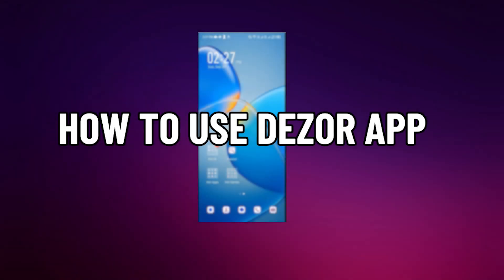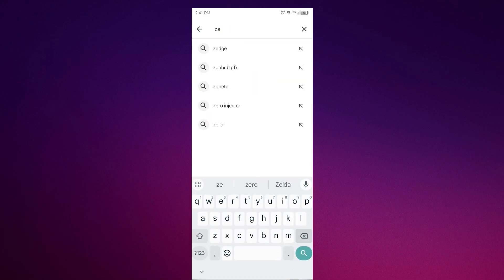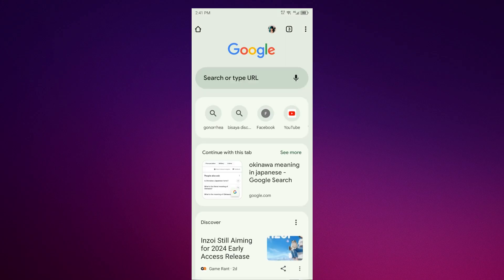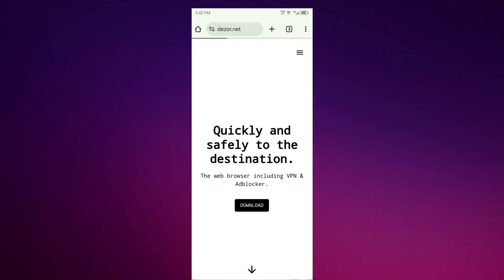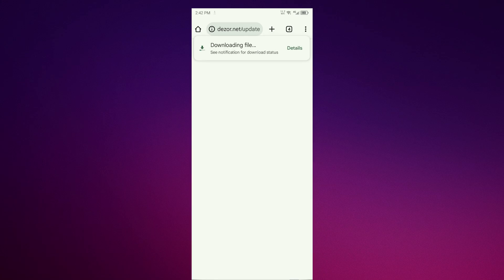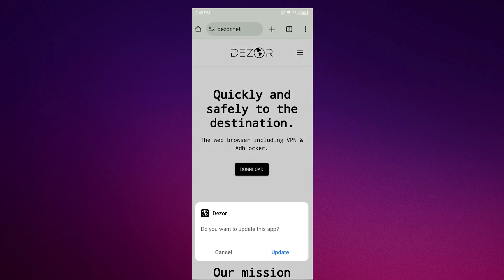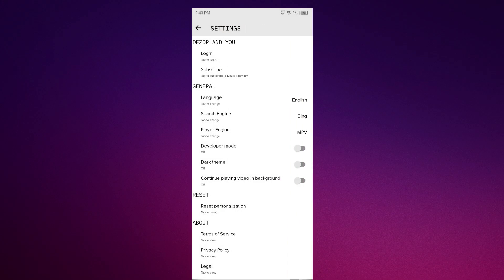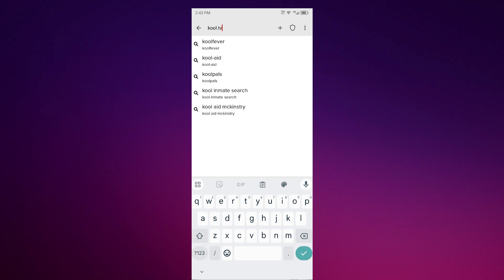How To Use Dezor App 2025! (FULL GUIDE)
In this video, I am going to show you how to use the Dezor app in 2025. Whether you’re new to the app or looking to make the most out of its features, I’ll guide you through everything you need to know to navigate and enjoy Dezor. This full guide will help you get started with Dezor in 2025.

0:00 INTRO
0:05 HOW TO USE DEZOR APP